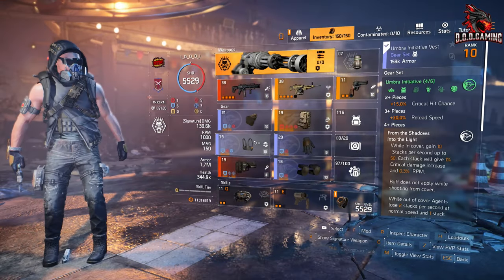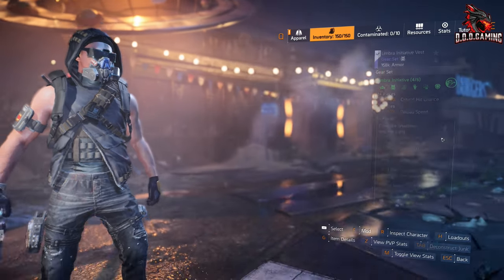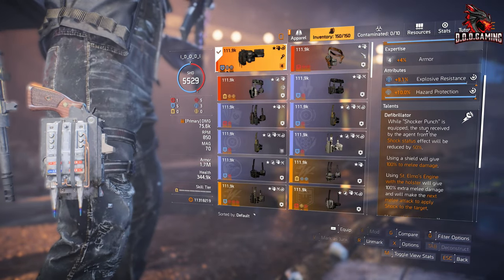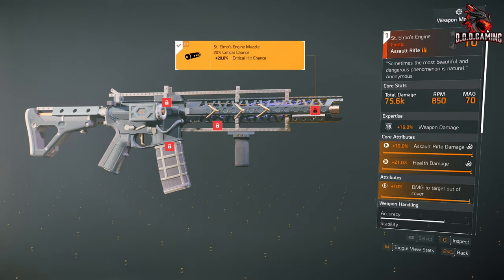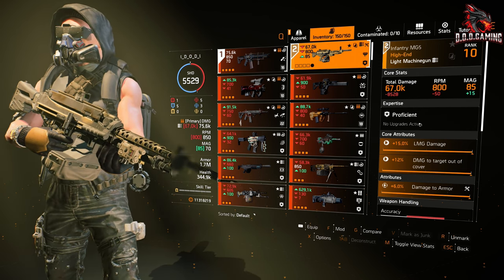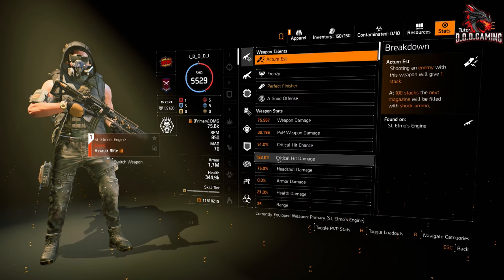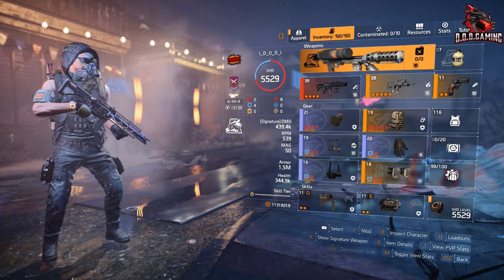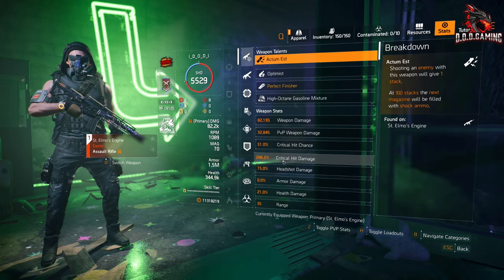Tom Clancy's The Division 2 Dual Build Video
Hey hope you enjoyed yourself if you did leave a like and sub for more & don't forget to hit that bell icon so you know when I go live or upload a video

Shout out to all in the video GGs

PC Specs

Kingston DDR5 64GB 5600MHz Ram
Nividia 3080 TI Founders
Asus Strix Gaming-F Z790 MOBO
Corsair HX1200X PSU
Samsung 1TB M.2
Samsung 1TB SSD
Samsung 2TB SSD
WD BLK 1TB M.2 x 2
NZXT Kraken X72
NZXT H9

Banner By